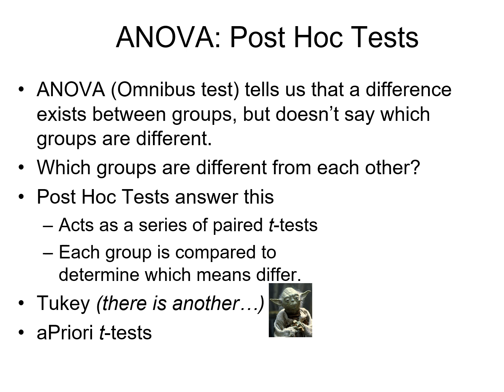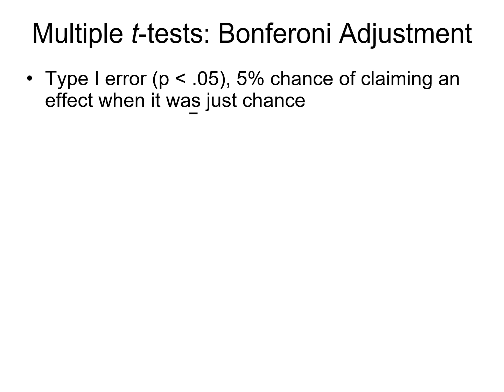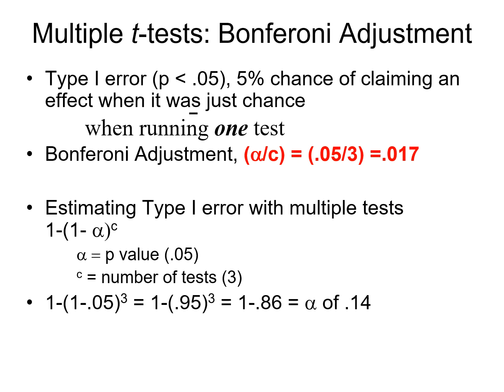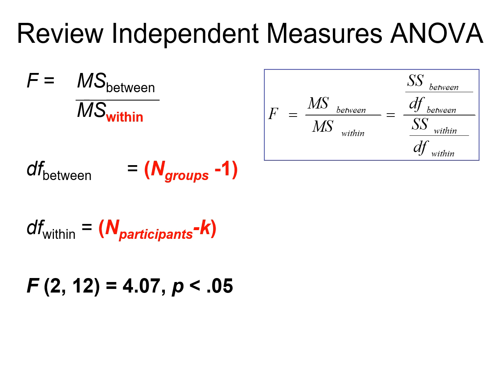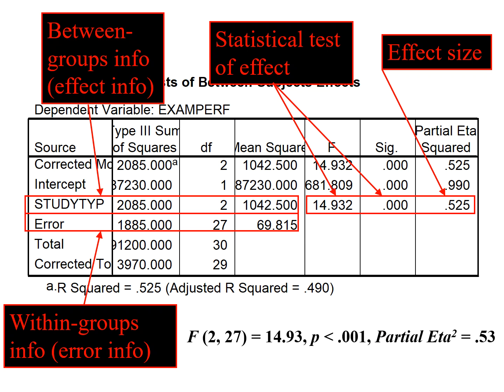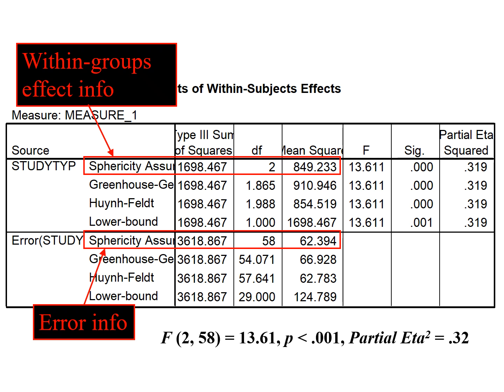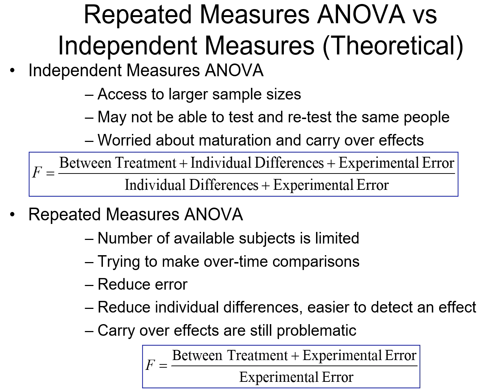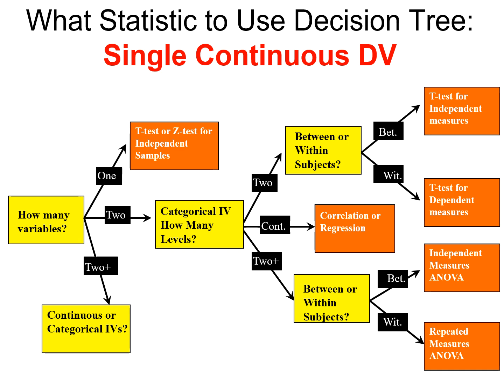Review and Factorial ANOVA Part 1